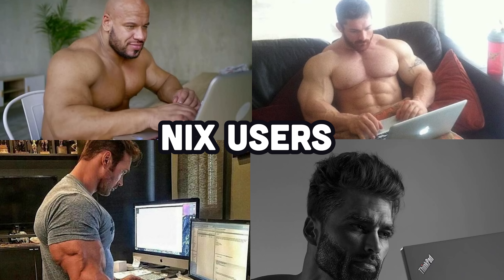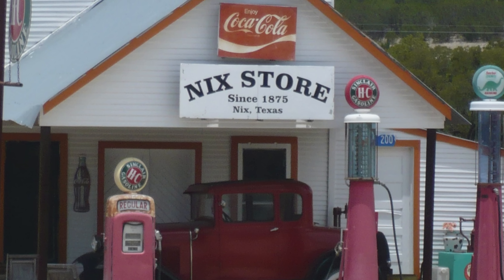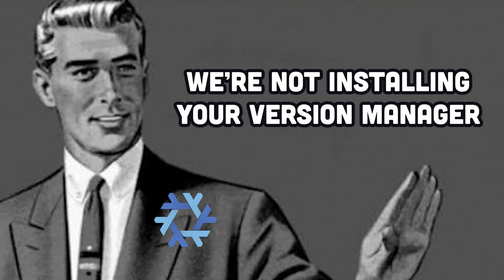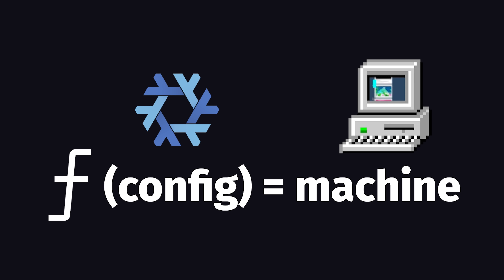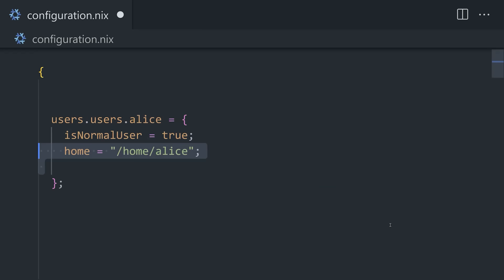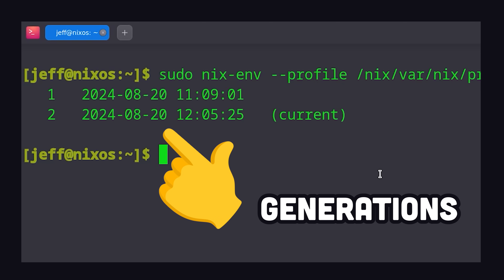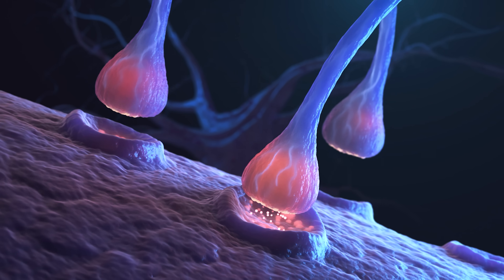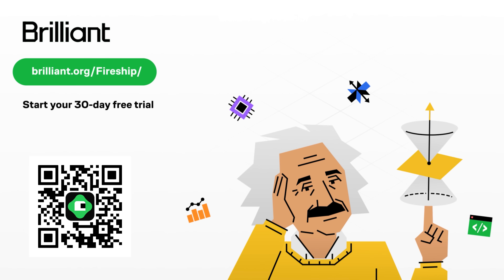Nix in 100 Seconds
Nix is a purely functional package manager and config tool. It also takes form as a fully-fledged Linux distro called NixOS.

🔗 Resources

🔖 Topics Covered

- What is NixOS?
- Why use Nix?
- Nix basics tutorial
- What is the best Linux distro?
- Advanced Linux concepts